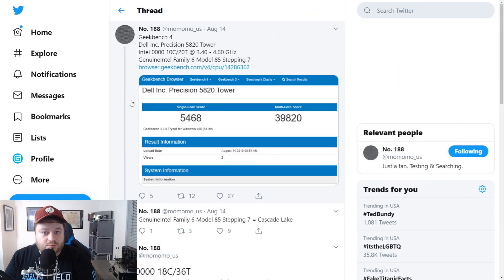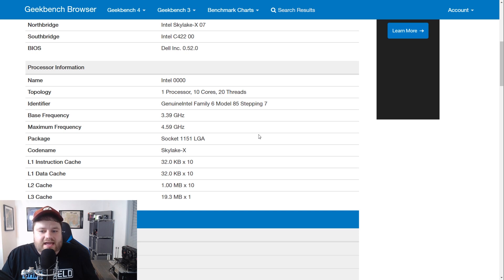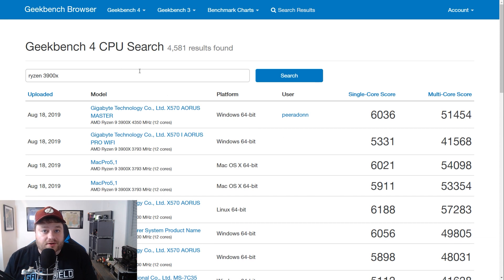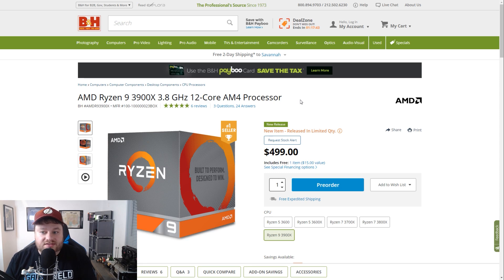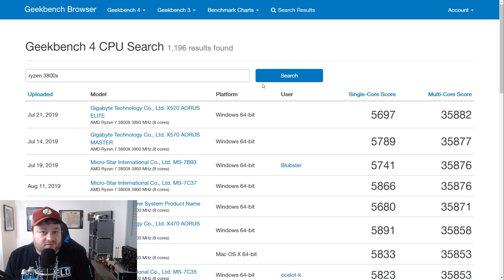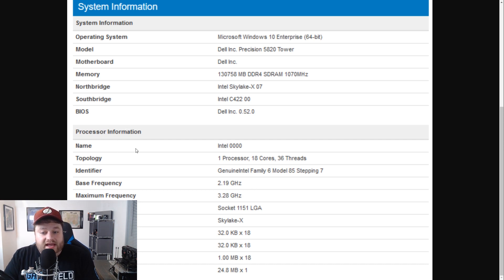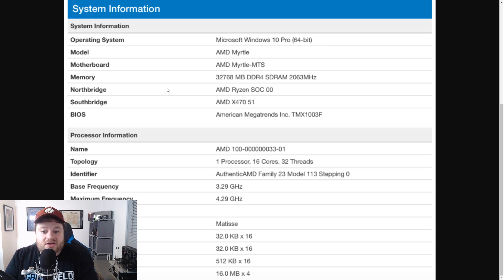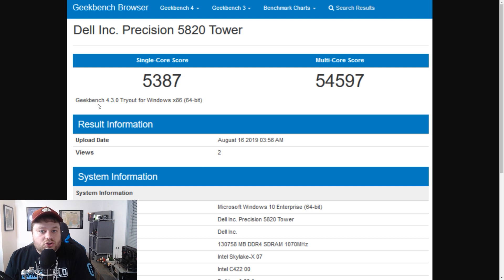16 Core Ryzen 3950X CRUSHES Intel’s 10th Gen 18 Core!!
AMD's upcoming 16 core Ryzen 3950X actually crushes Intel's next gen 18 core CPU!